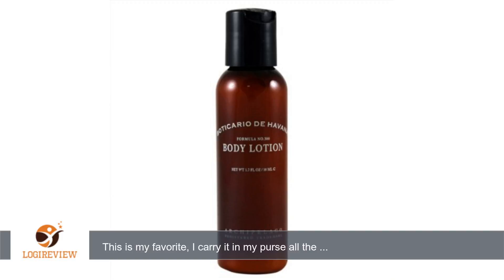Archipelago Botanicals - Boticario de Havana Body Lotion | Review/Test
Review about   Archipelago Botanicals - Boticario de Havana Body Lotion